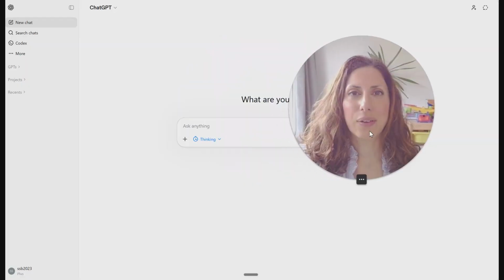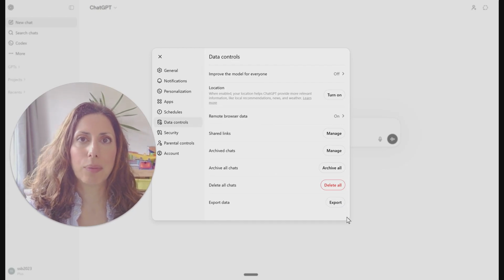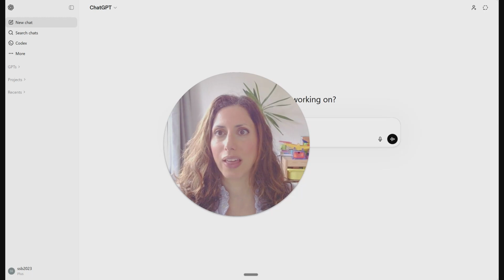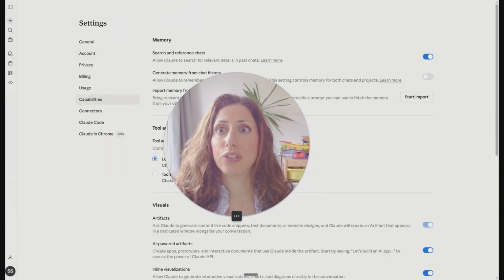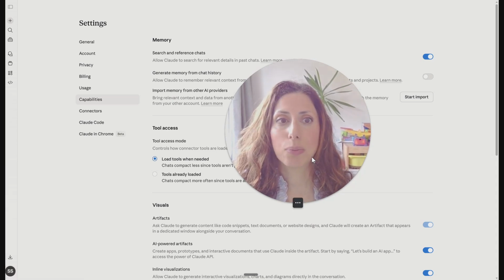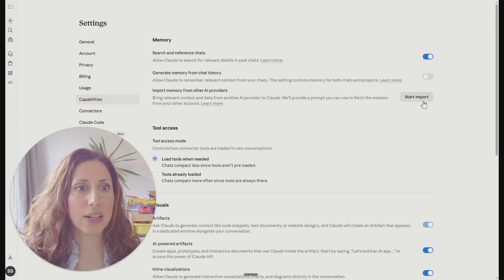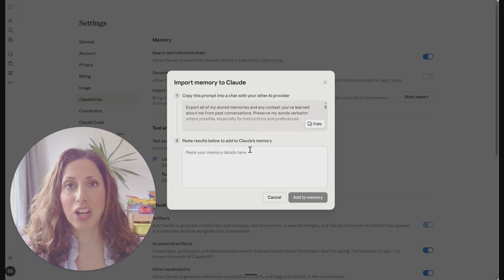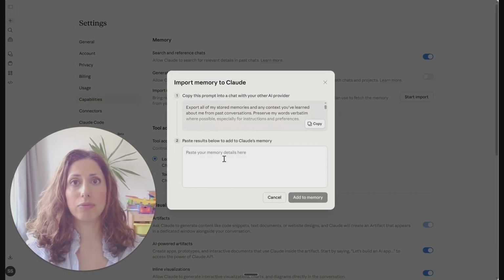ChatGPT to Claude: Don't Lose Your History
Curious about Claude but not sure how to make the switch from ChatGPT? I've got you. 💛

In this video, I'll show you exactly how to switch from ChatGPT to Claude in just 2 minutes. No tech skills needed. No faff. Just a simple walkthrough to get you set up and ready to go.

Find out which one is right for you (spoiler alert Cowork is now available on Windows!)

I share weekly videos helping business owners use AI to save time and get more done — no computer science degree required.

Drop a comment and let me know — are you making the switch? 👇

Go from 'I don't know where to start' to your first working automation in your business: Join the waitlist